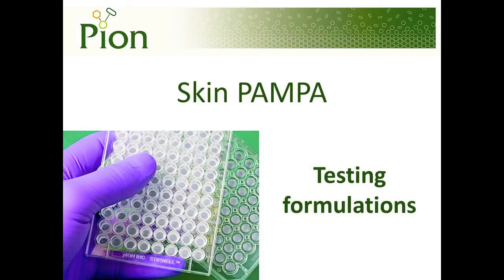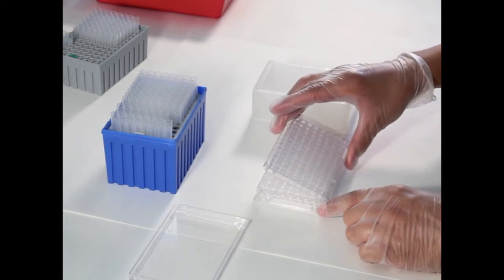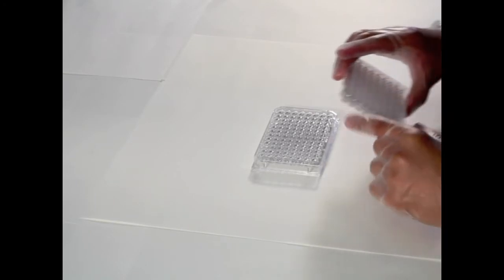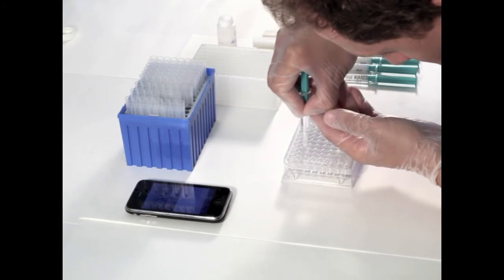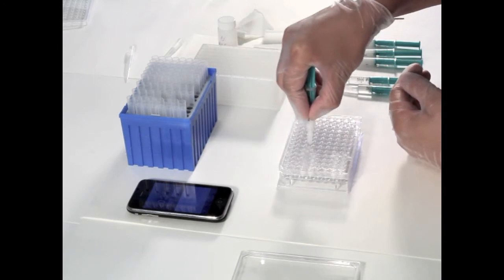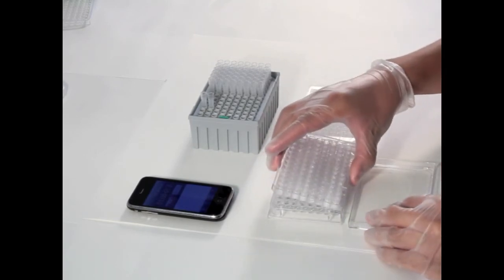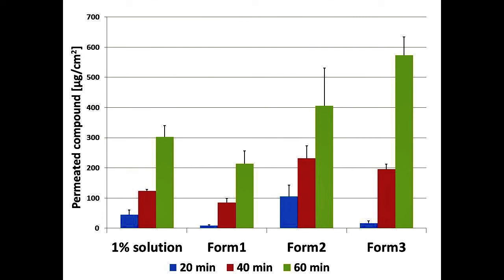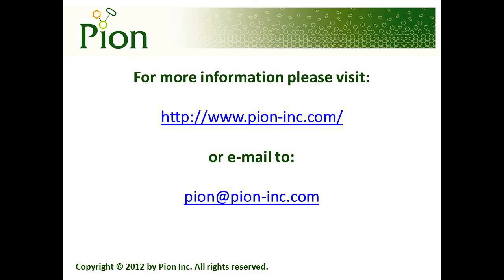Skin Parallel Artificial Membrane Permeability Assay (PAMPA) Demo | Pion, Inc.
An instructional video of the skin PAMPA kit, the new product from Pion Inc. The Skin PAMPA models transdermal penetration and is an excellent compliment to Franz cell testing. With Skin PAMPA you can easily screen topical drugs and formulations.

We also supply PAMPA kits that mimic gastrointestinal and blood brain barrier in addition to skin.

Pion Inc.
In vitro testing to predict in vivo drug performance